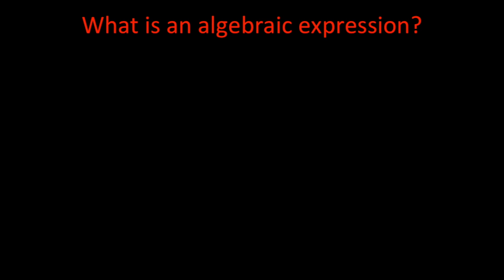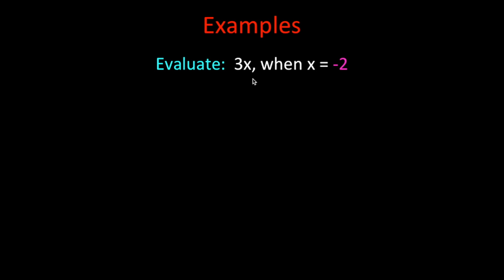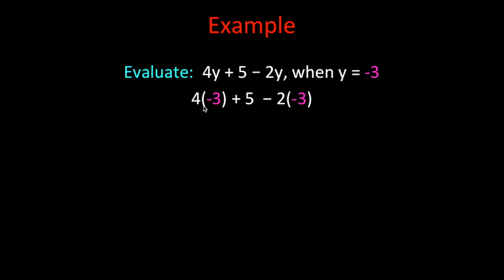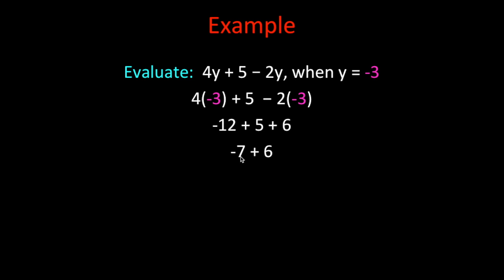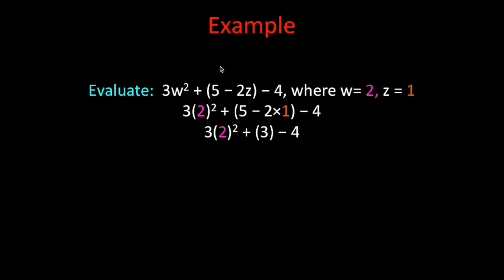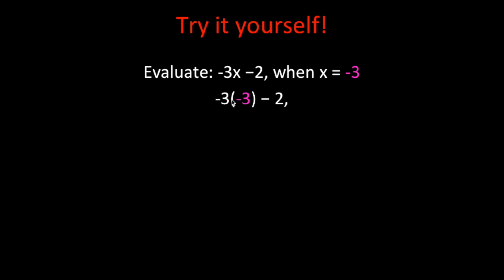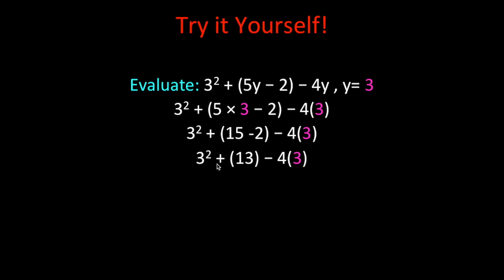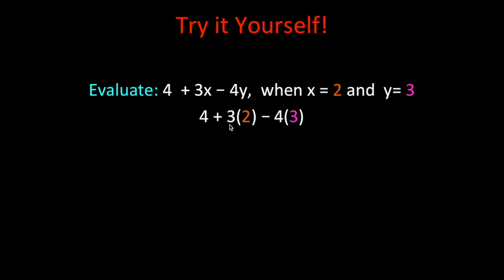Evaluate Algebraic Expressions Made sample